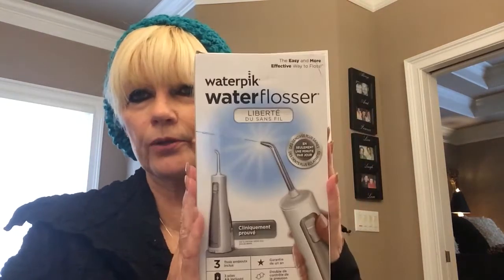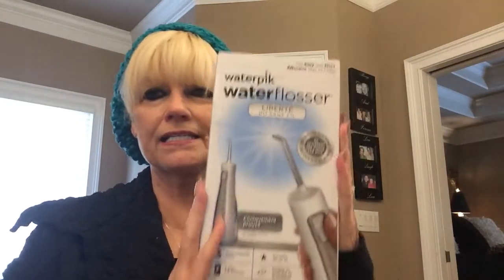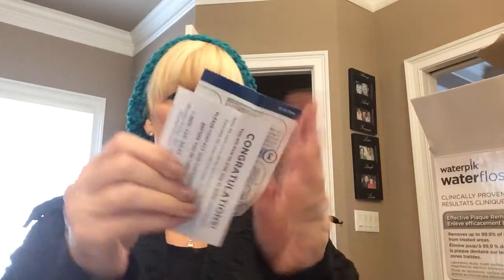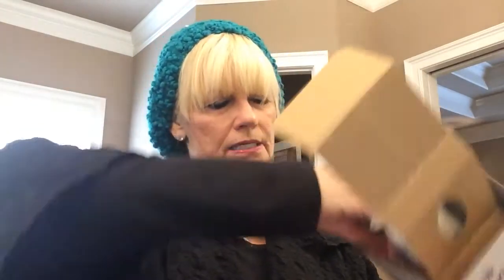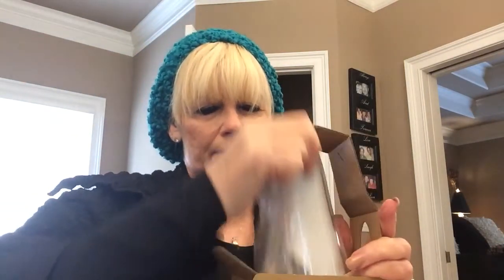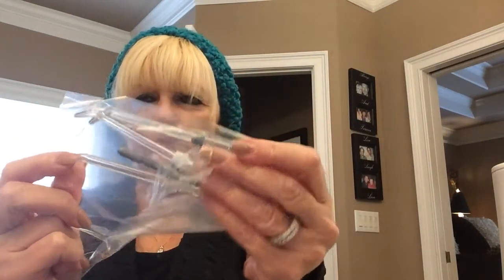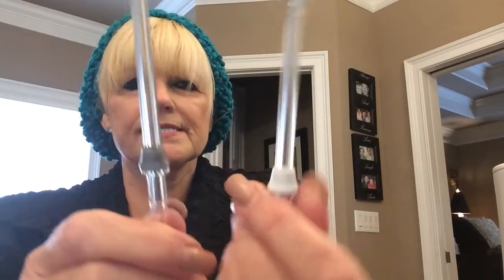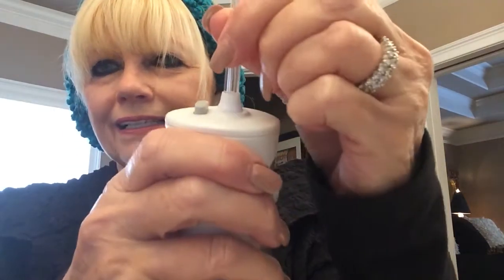Waterpik Unboxing (Cordless)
Waterpik UnboxingMy channel is a little bit about everything with Daily Doses of Encouragement  to Decorations. Positive & Happy is what I am all about. Life is too short, so we all should make the best of it! Just saying! It makes me HAPPY!